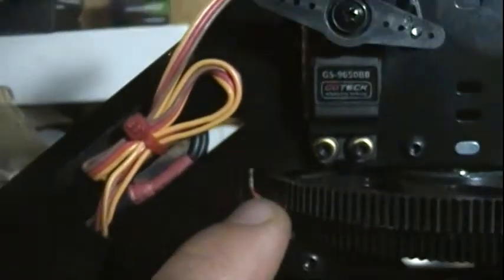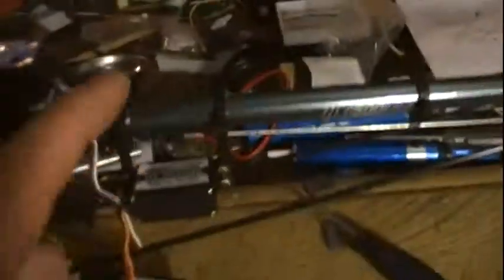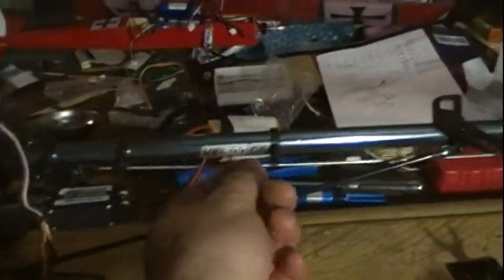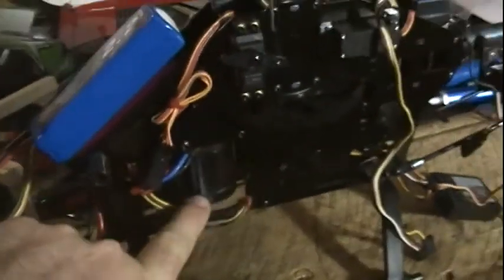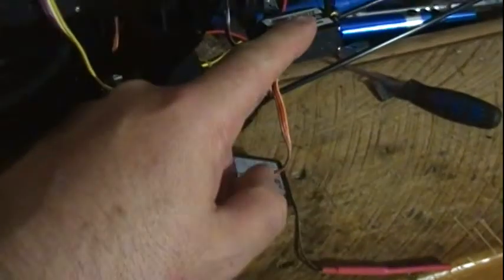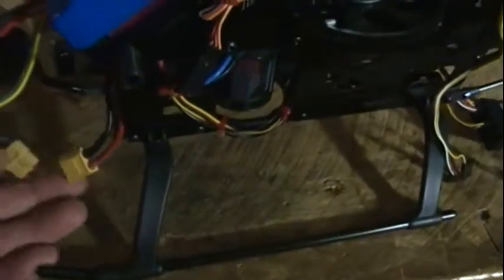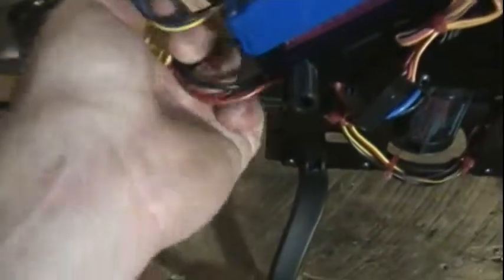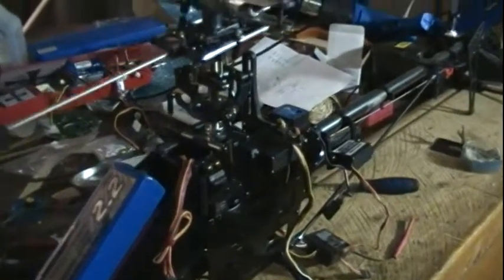Dodgy servo on HK500 and the interferance it causes.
Just a little quick video on my HK500 and what a faulty servo can do. Caused the Heli to go full throttle, full collective, pitched forward and would not respond to any radio input at all. Gave me quite a fright.
Doing this build as cheap as possible, and not cost a great deal at all at this point, but have bought a slightly better servo and getting some (cheap) pitch gauges.